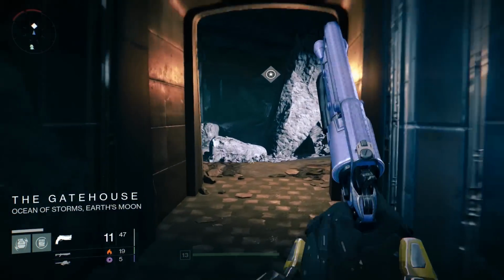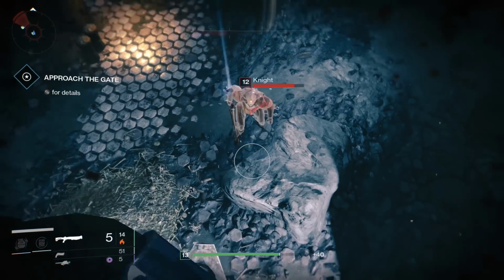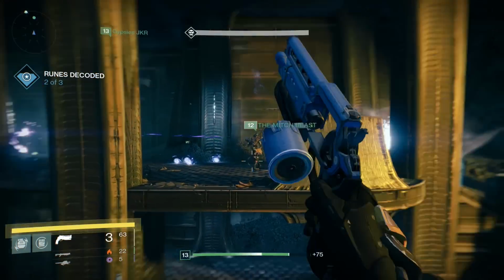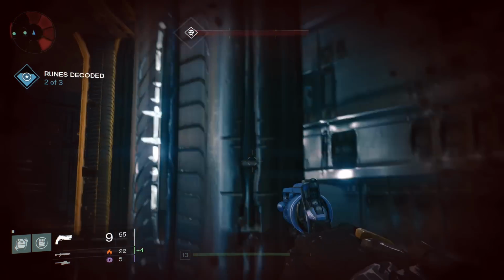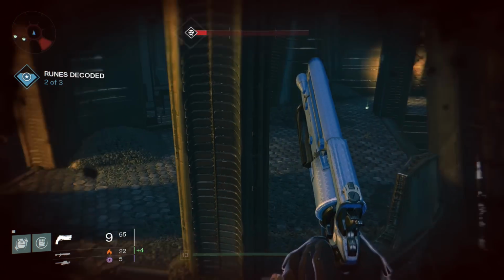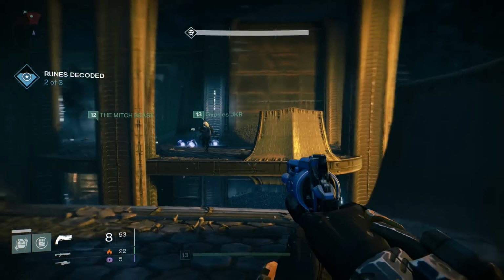Destiny - The Summoning Pits (Moon Strike Full)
A full run with commentary of The Summoning Pits Strike on The Moon.